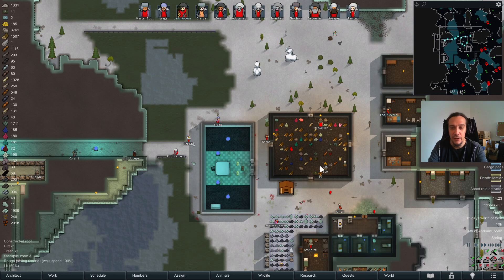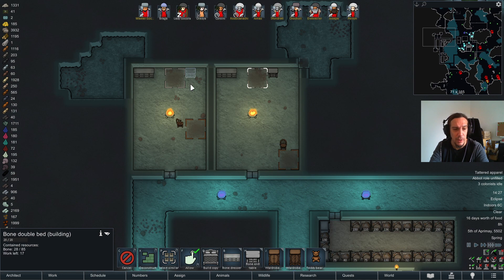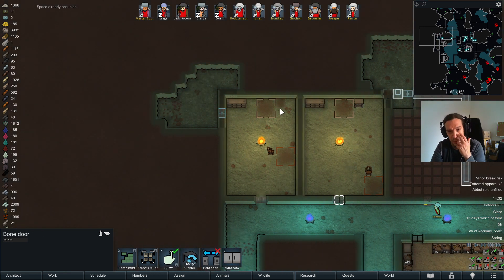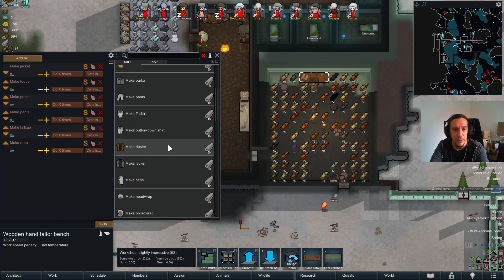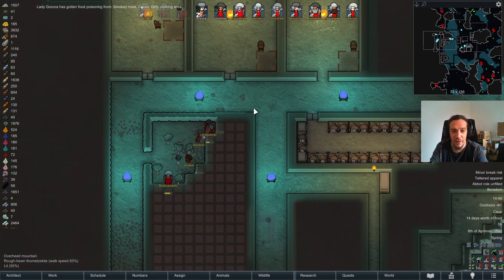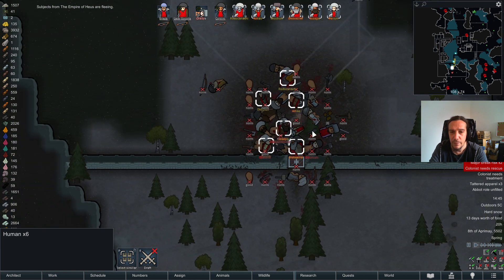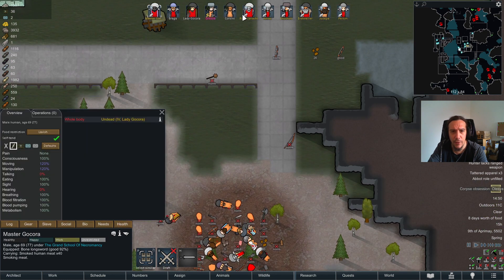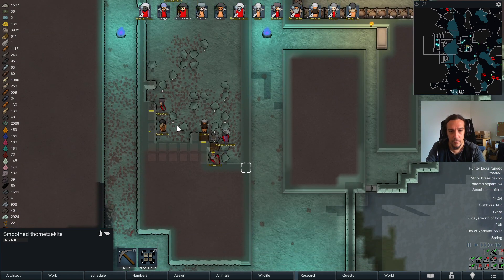HUNT NO ZOMBIE - 14 - Rimworld Of Magic MEDIEVAL NECROMANCER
In this new Rimworld Of Magic Series I gameplay a Necromancer Order with a medieval Setting.

Mods Used:
Harmony
Royalty
Ideology
Dubs Mint Menus
Smart Speed
Camera+
Replace Stuff
Achtung!
HugsLib
JecsTools (Unofficial)
A RimWorld of Magic
Vanilla Expanded Framework
Vanilla Factions Expanded - Medieval
Fortifications - Medieval
Fortifications - Medieval - Material
Food Alert (Continued)
While You're Up / PUAH+
DontBlockDoor
Where is my weapon?
Stuffed Floors
Stackable Chunks [1.3+]
Show Draftees Weapon
More Sculpture
Animals Logic
Dubs Mint Minimap
Allow Tool
Vanilla Textures Expanded - Variations
Stabilize
Kura's Extra Gems
Alpha Animals
[K]Extra Stone
Smoked meat
Snap Out!
Rim of Madness - Bones
SimplyMoreFloors
Vanilla Expanded - Ideology Patches
Vanilla Ideology Expanded - Relics and Artifacts
Vanilla Ideology Expanded - Hats and Rags
Humanoid Alien Races
[O21] Toolbox
[O21] Forgotten Realms
Magical Menagerie
Numbers
Recipe icons
GloomyFurniture
Pick Up And Haul
H.C_AnimalReskins_Complete
More Than Capable
Simply More Bridges (Continued)
[T] MoreFloors
[KV] Trading Spot
Architect Icons